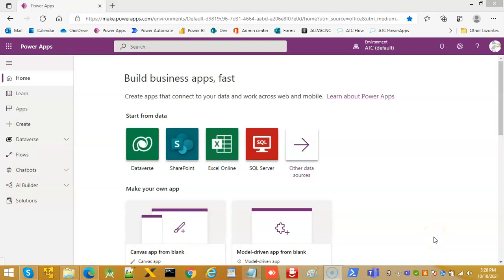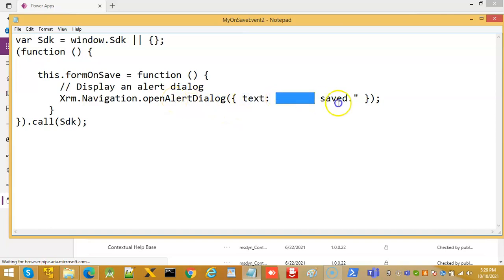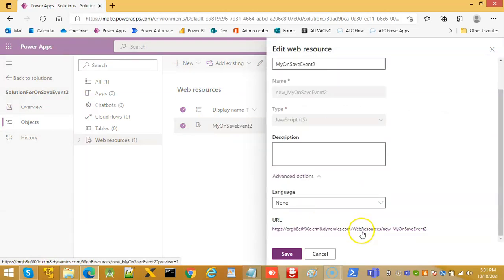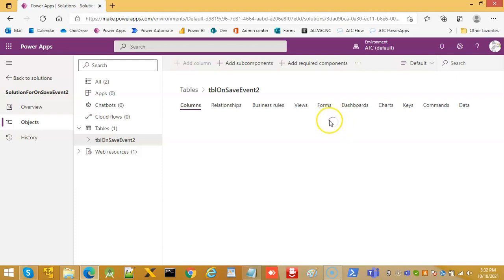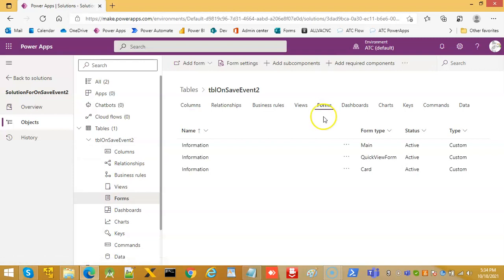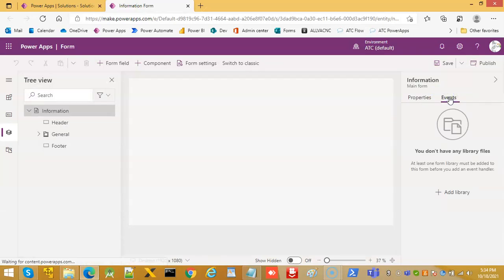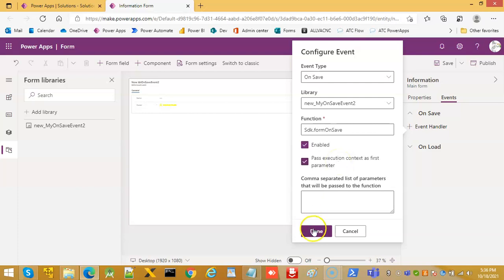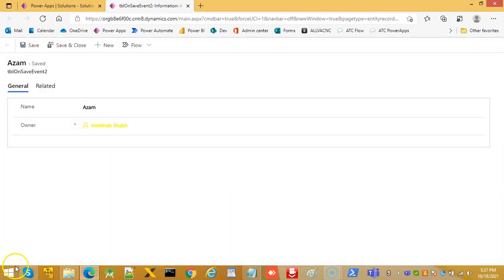Lesson247 - Model-driven App OnSave Event Handler - Power Apps 1000 Videos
Description - This Video Covers Model-driven App OnSave Event Handler